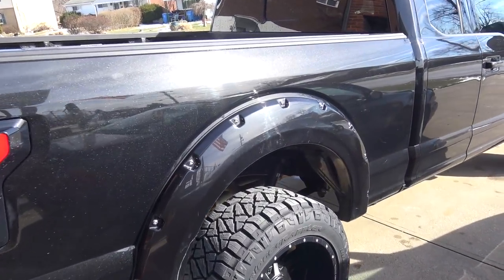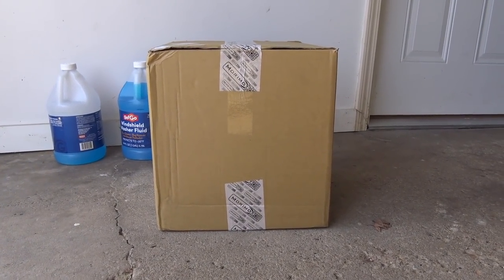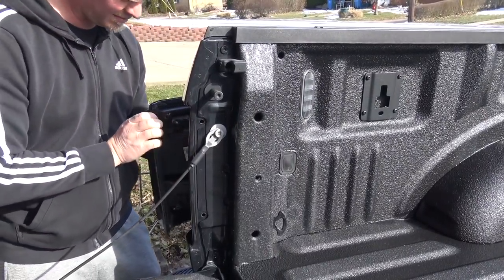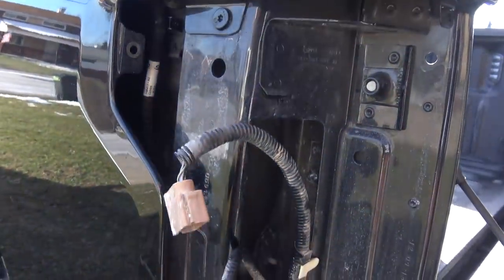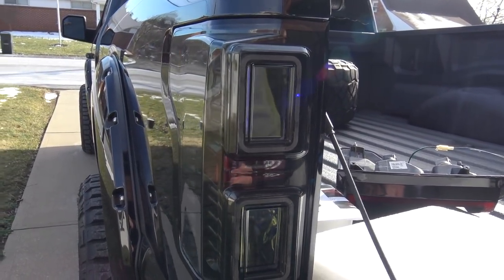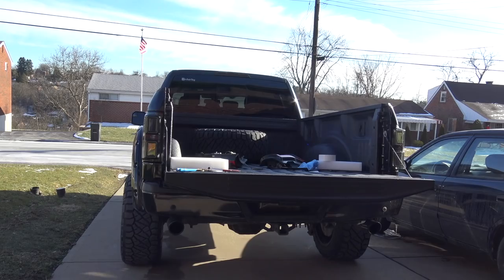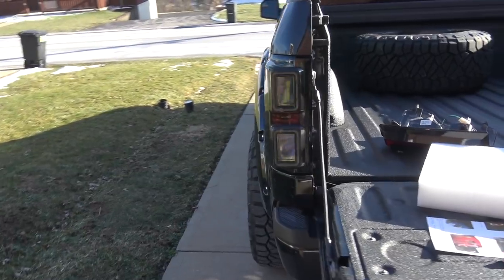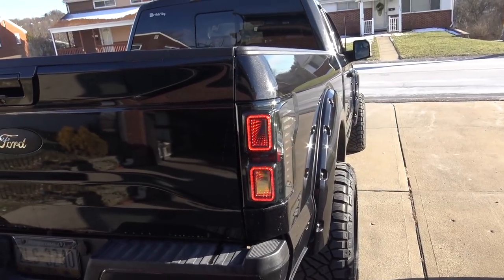Done With The Anzo's..Installing Morimoto Taillights On My F150!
All the modifications on my 2015 Ford F150 XLT:

- AMP Research Step Bars

- Borla Atak Exhaust:

- Raptor Style Grille: (With F and R letters)

- Anzo switchback headlights:

- Bushwacker Pocket Style Fender Flare

- Black F150 badges:

- Anzo LED tail lights:

- Fuel Stroke Wheels:

- Nitto Ridge Grappler Tires:

- ReadyLift 3.5"

- Roush Cold Air Intake:

- Black door handles:

- Gen 3 Supercharger from VMP Performance!